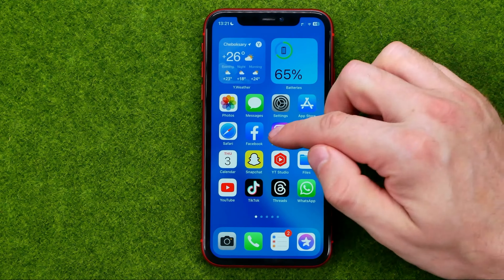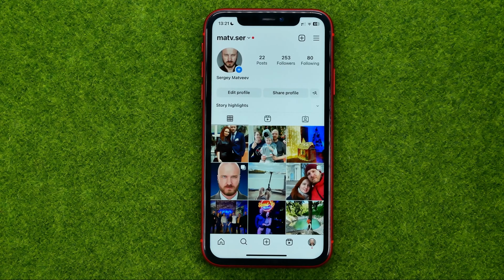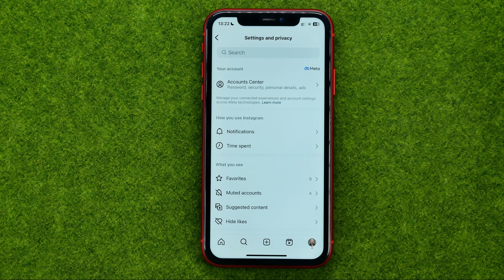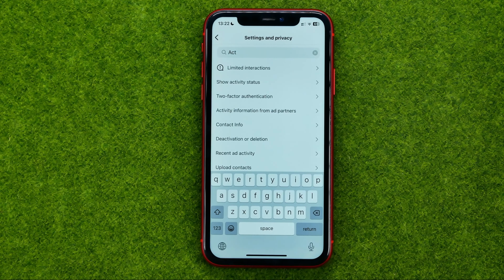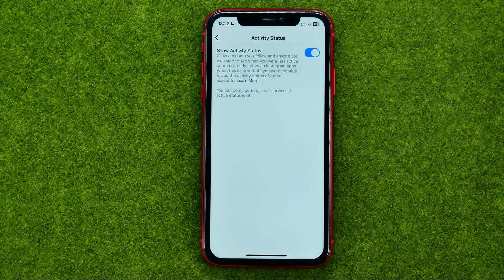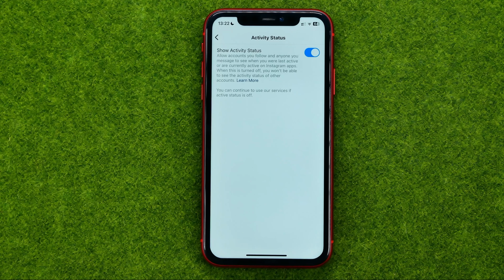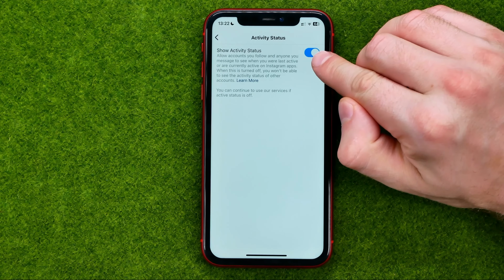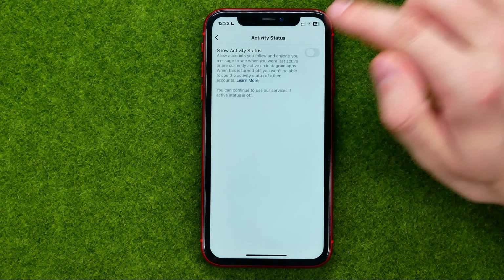How to Hide Instagram Online Status - Full Guide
If you are looking for a video about how to hide instagram online status, here it is!
In this video I will show you how to hide active now on instagram. Be sure to watch the video to the very end.
You will learn how to hide last seen on instagram. That's easy and simple to do from your phone.